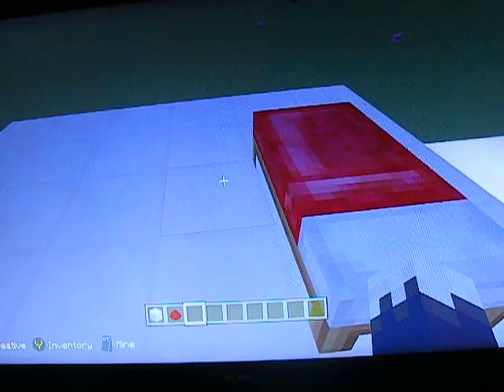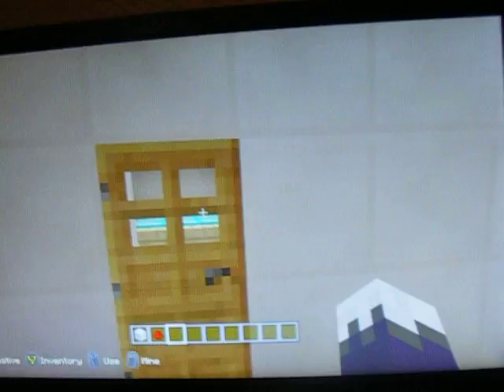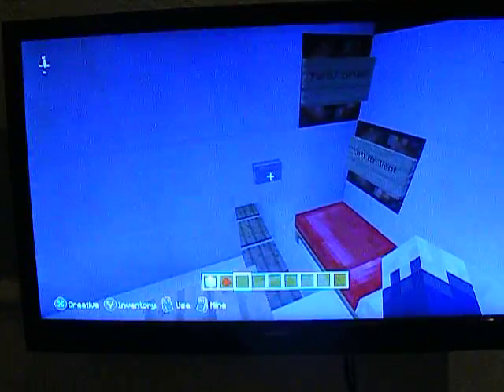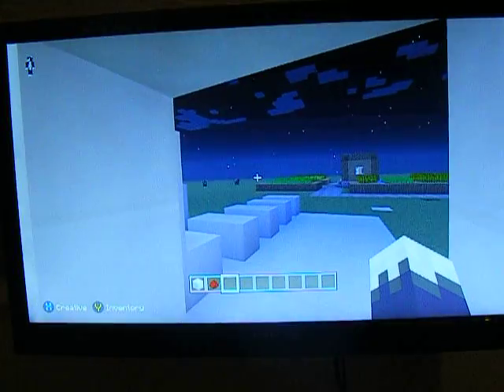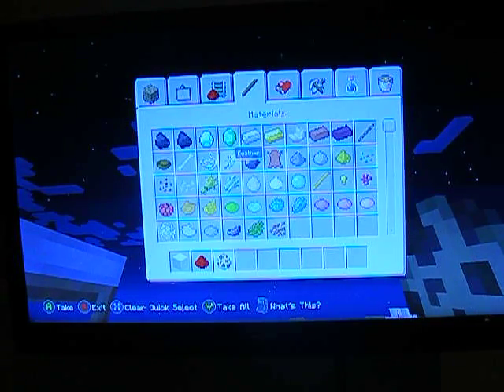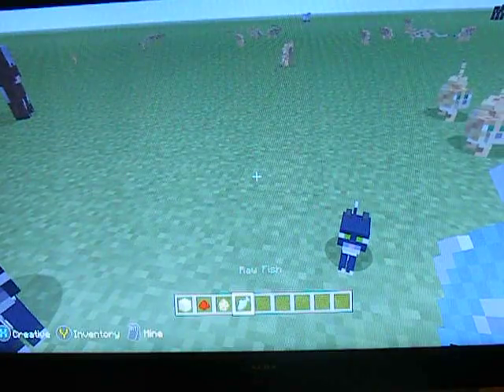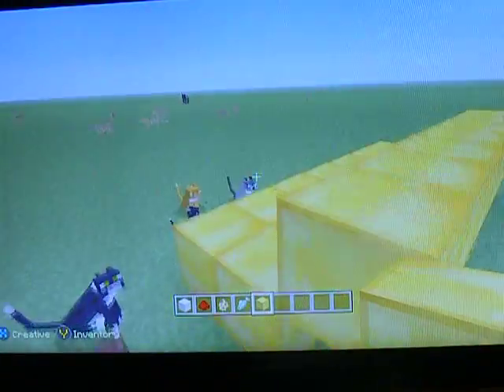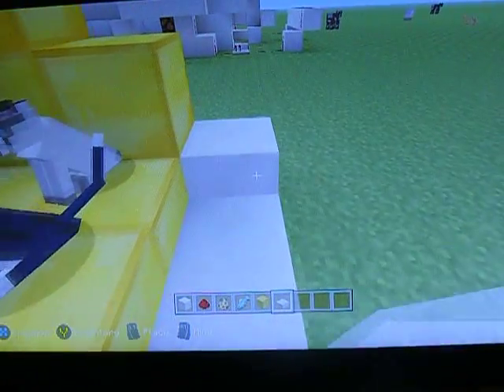minecraft xb1 fnaf 2 updated flash light camra